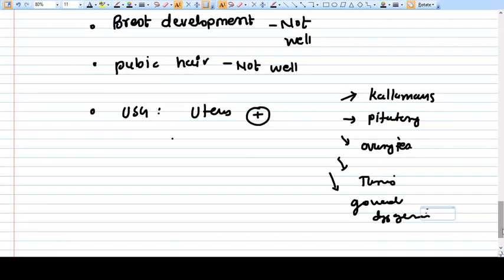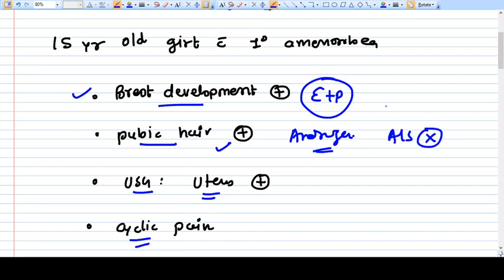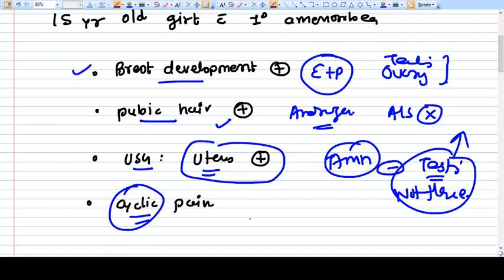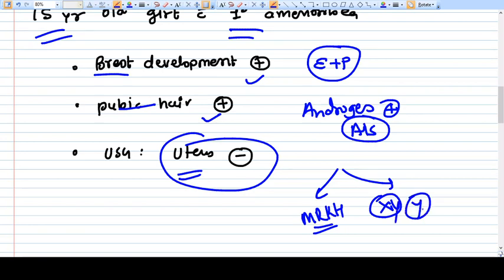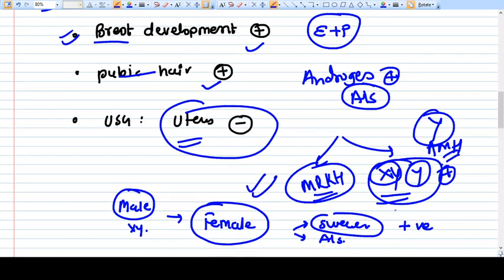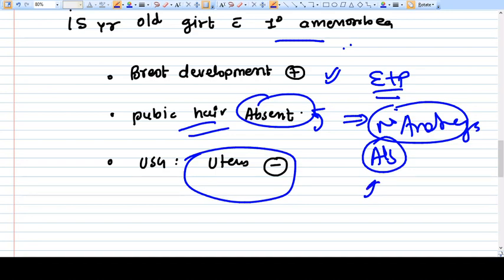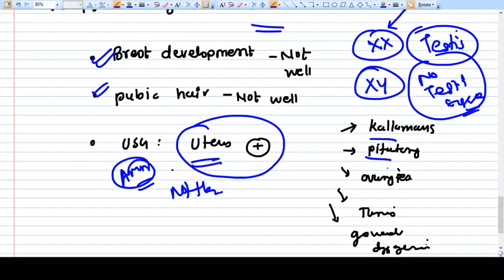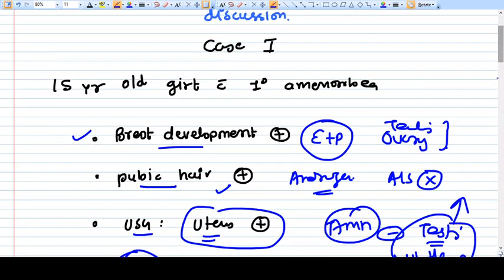Primary Amenorrhea - Case Discussion